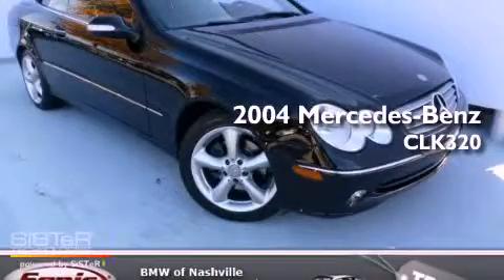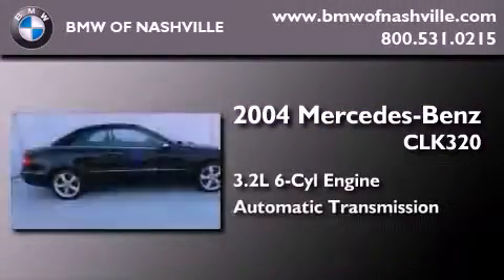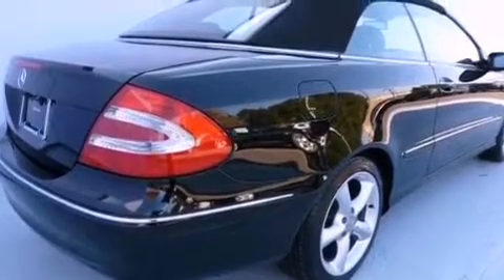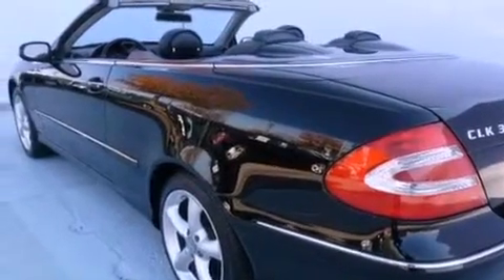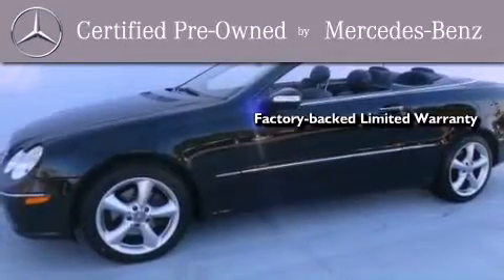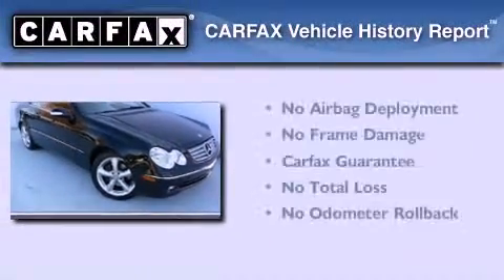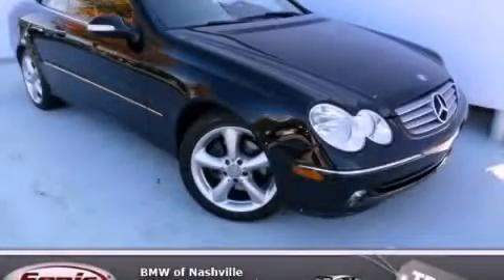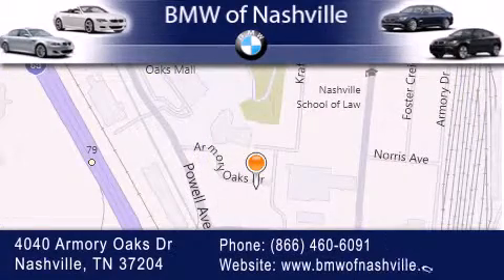Certified 2004 Mercedes-Benz CLK320 Nashville TN 37204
Year : 2004
 Make : Mercedes-Benz
 Model : CLK320
 Engine : 3.2L V-6 cyl
 Trans . : Automatic
 Exterior : Black
 Miles : 54,051
 Interior : Beige

 Pre-Owned 2004 Mercedes-Benz CLK320 Nashville TN